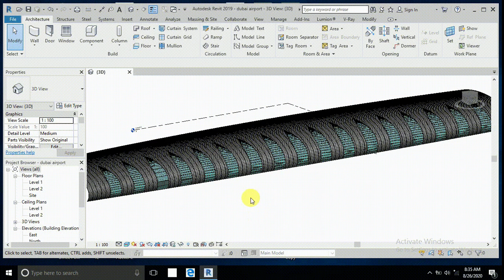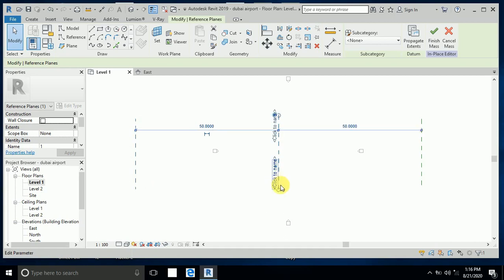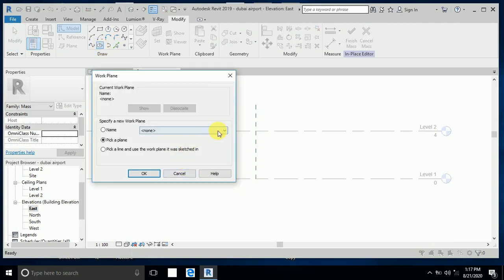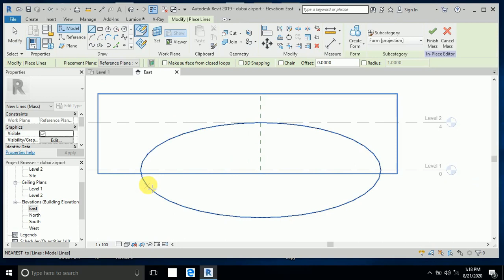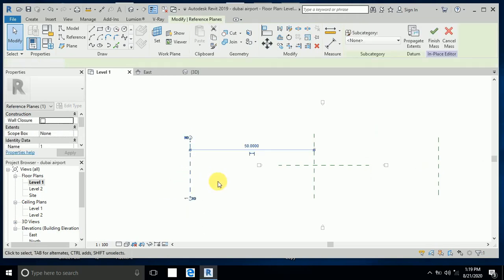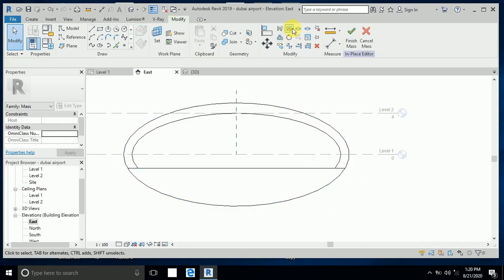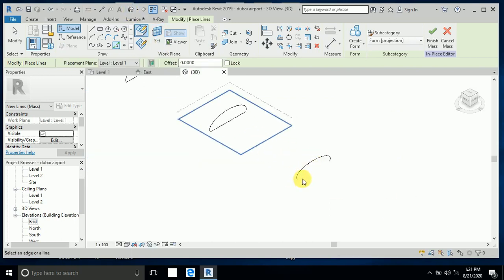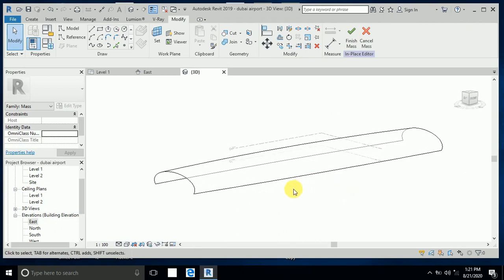Dubai international airport in revit part 01